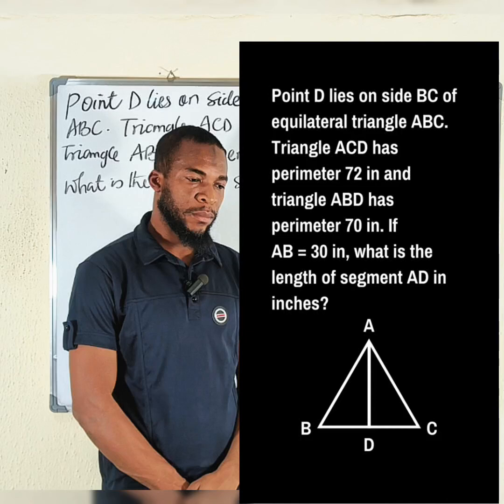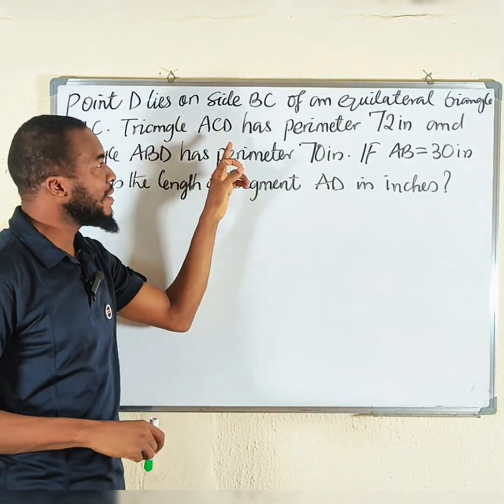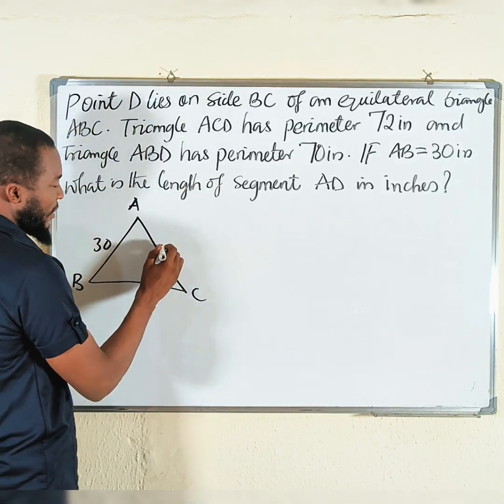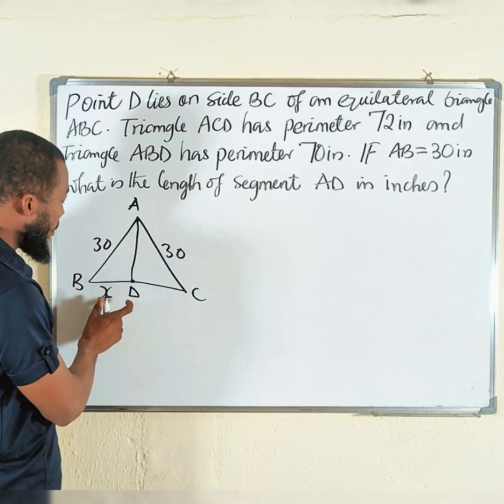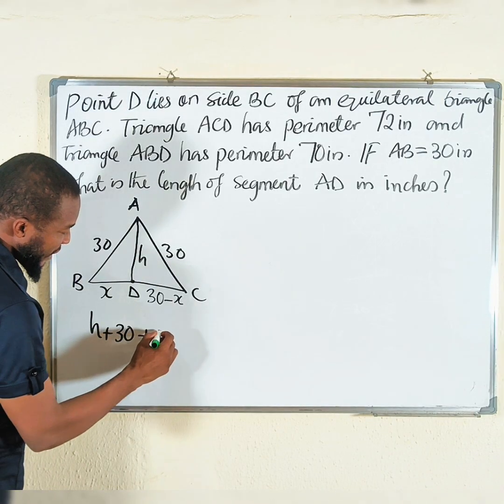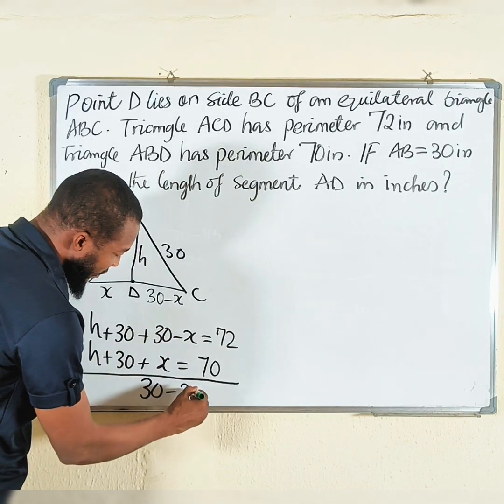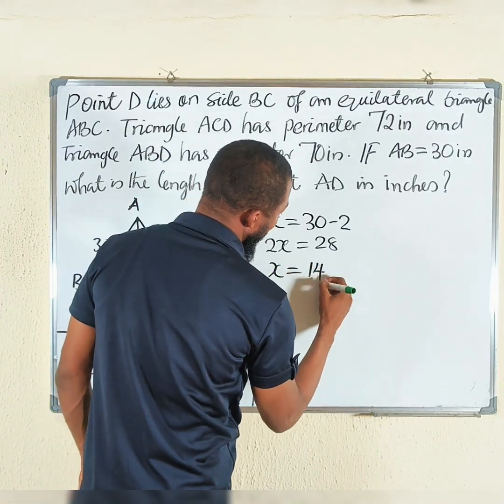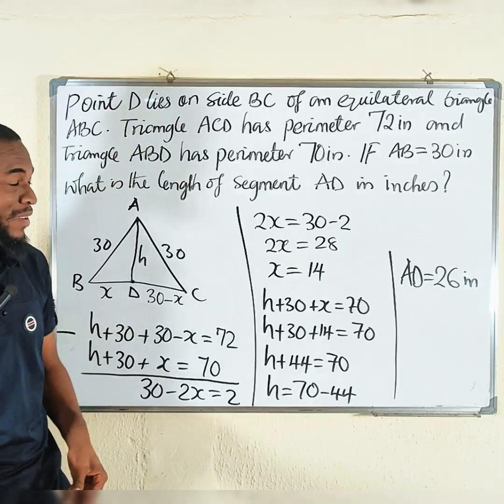Challenging MathCounts Geometry Problem — Solved Step-by-Step!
Learn how to solve this MathCounts-style geometry problem involving an equilateral triangle and segment AD on side BC.

Problem:
Point D lies on side BC of equilateral triangle ABC.
Triangle ACD has perimeter 72 in,
Triangle ABD has perimeter 70 in,
and AB = 30 in.
Find the length of AD.

In this video, I break down the steps clearly and show how to use perimeter relationships to solve for the missing segment.

Perfect for:
✔ MathCounts preparation
✔ Middle school & high school math
✔ Geometry practice
✔ Contest training